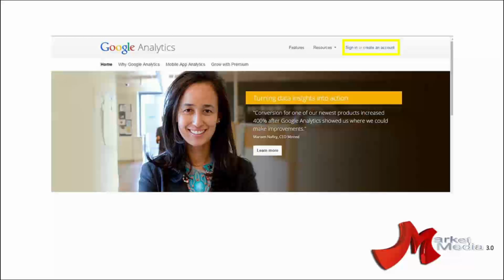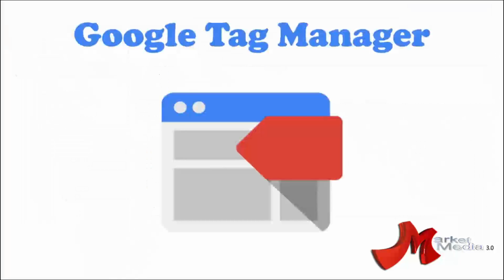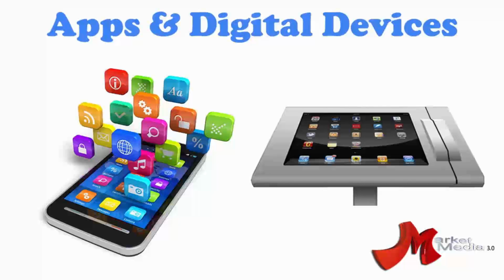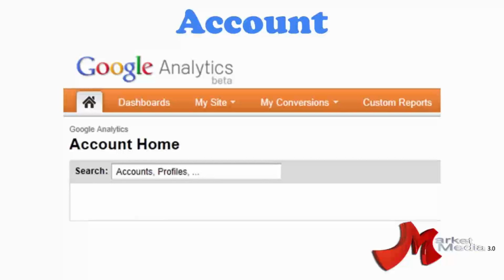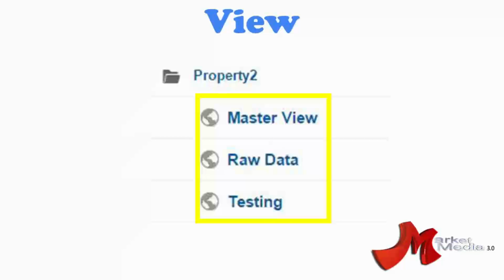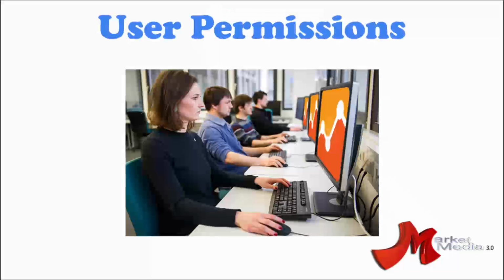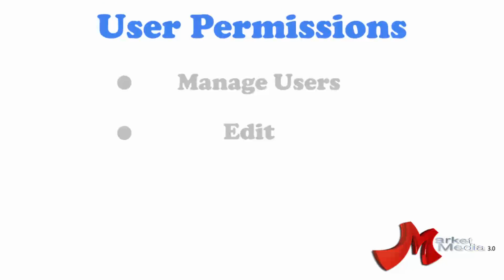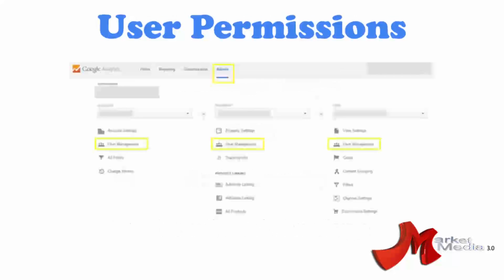Google Analytics Beginners Guide Chapter 5 Video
Market Media presents "Google Analytics | Beginners Guide - Chapter 5." This chapter will cover the setup process, the account hierarchy, and the user permission access levels.

Need online marketing? We can help.

0:00 "Google Analytics Beginners Guide Chapter 5" introduction
0:14 GA Account setup
0:41 Installing the tracking code
1:05 Google Tag Manager
1:30 Check the Real Time Reports to ensure proper tracking
1:50 Tagging apps and digital devices
2:08 Google Analytics Hierarchy
2:17 GA Account
2:36 GA Property
2:58 GA View
3:13 Any process data can not be changed. Best practice is to maintain 3 views.
3:25 Raw Data View
3:30 Testing View
3:37 Master View
3:43 User Permissions
4:13 4 Access levels
4:19 Manage Users - access level
4:29 Edit - access level
4:45 Collaborate - access level
4:55 Read and Analyze - access level
5:11 Where to set the user permissions
5:39 Important reminder
5:55 Need Online Marketing? Click the link